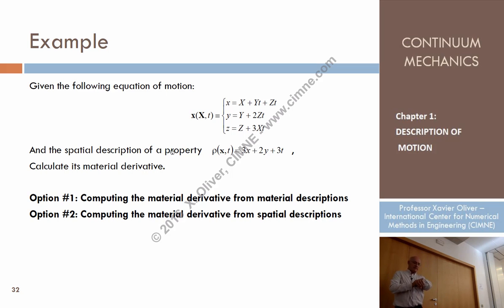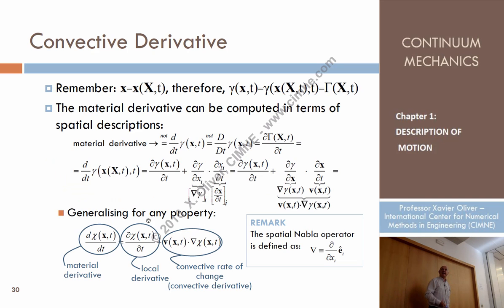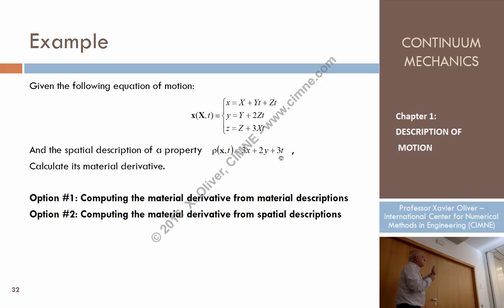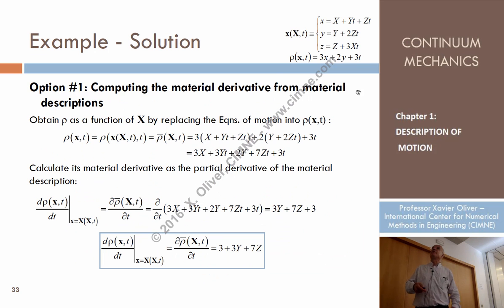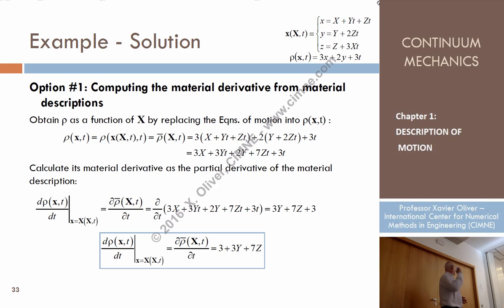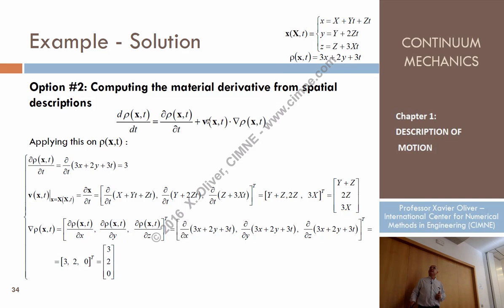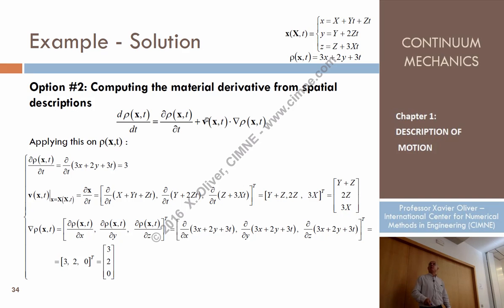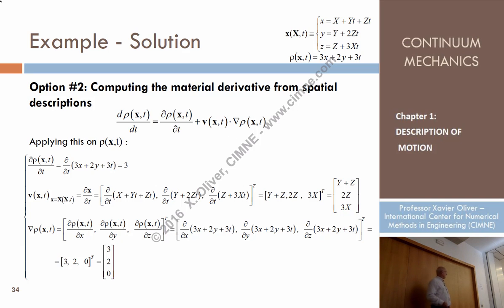Continuum Mechanics - Ch 1 - Lecture 8 - Time Derivatives: Example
Chapter 1 - Description of Motion
Lecture 8 - Time Derivatives: Example
Content:
1.4. Time Derivatives
1.4.3. Example